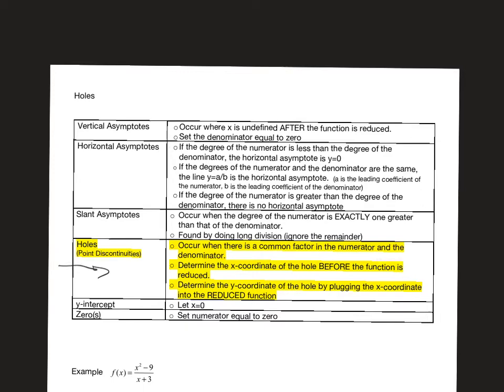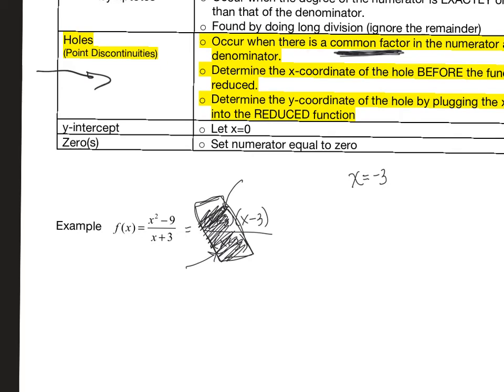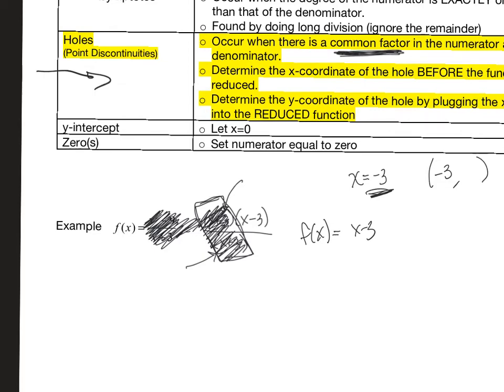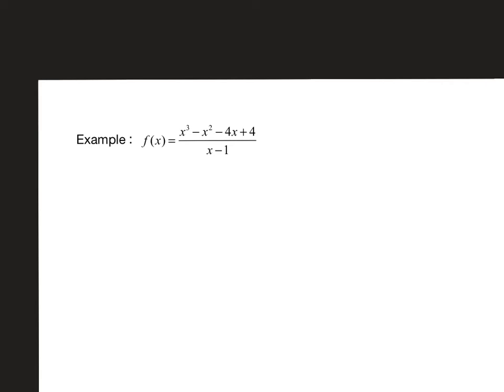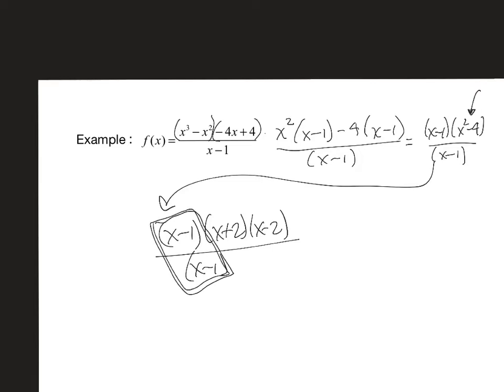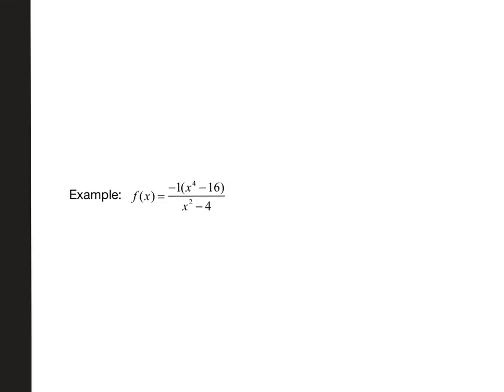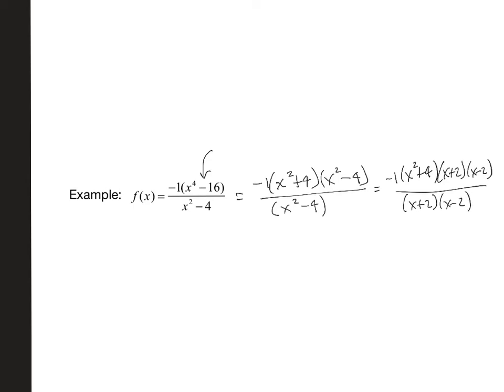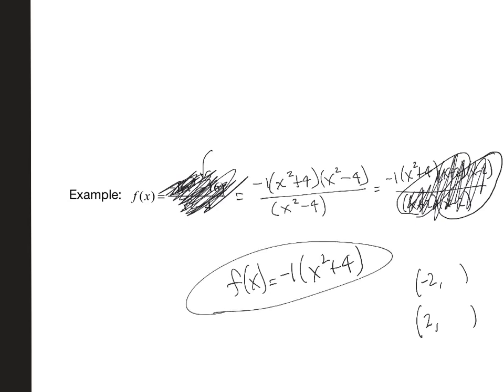IM3H Week 2, Lesson 1 (Holes)